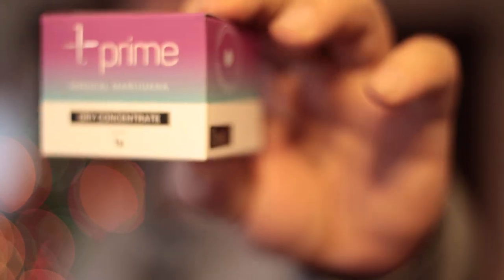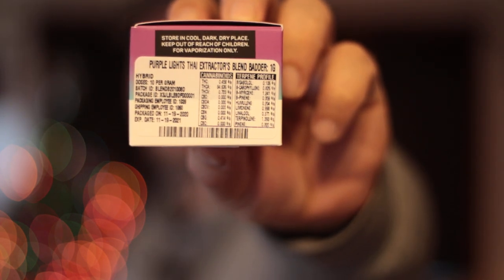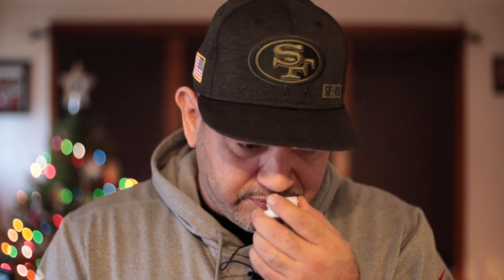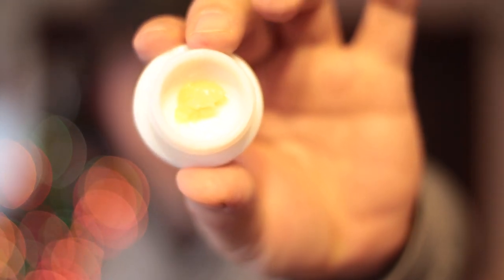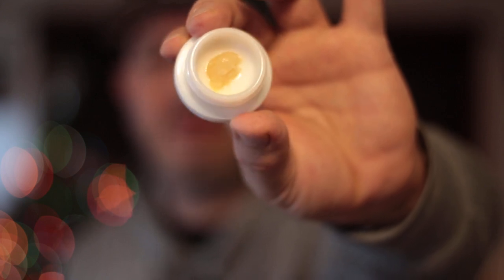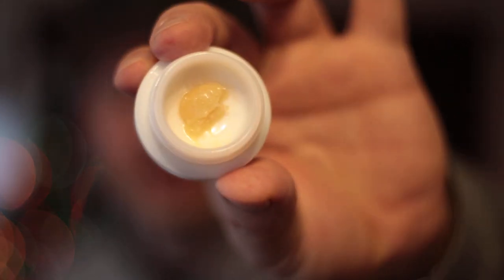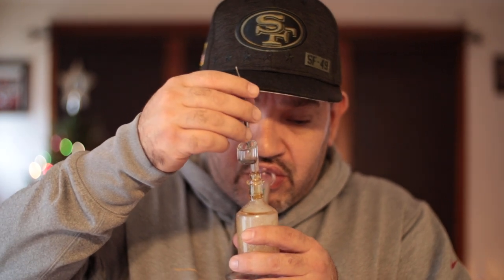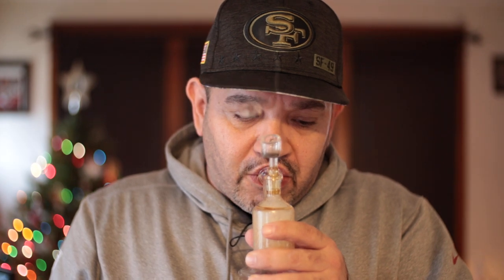PRIME ~ PURPLE LIGHTS THAI - EXTRACTOR'S BLEND BADDER : 1G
Hey guys Alex back with a quick review : This was amazing in both flavor and effects a HYBRID 84% THC I have found the extractors blends to be great banging flavor out the Puffcoplus